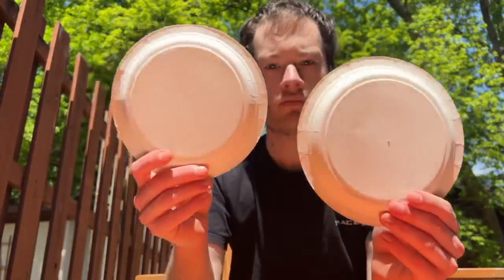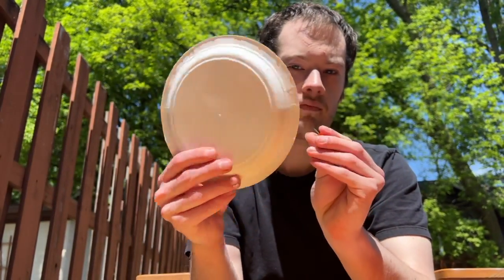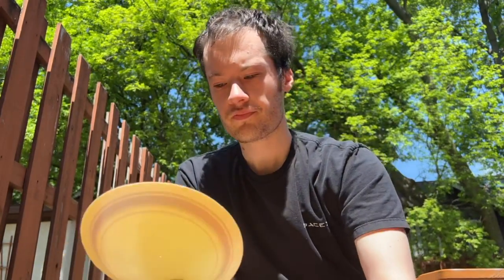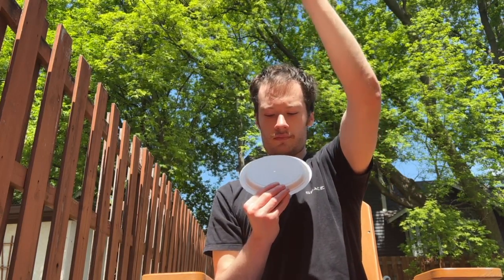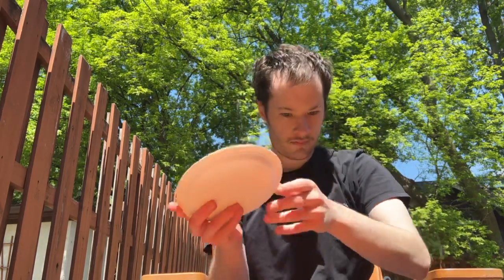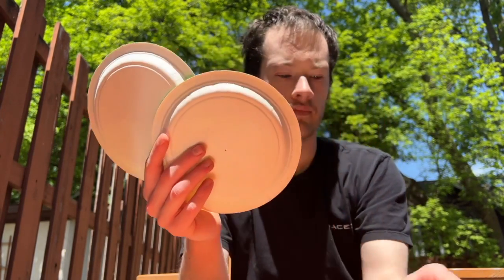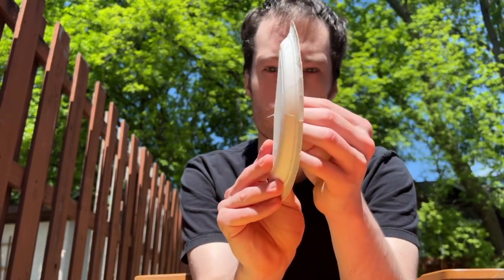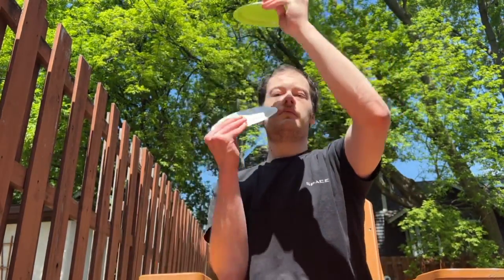Solar Eclipse Viewing 2024: How to Make a Pinhole Viewer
It’s almost solareclipse time! We throwback to Erik teaching us how to make a pinhole viewer for safe Sun observing. If you don’t have eclipse glasses, you can use this method!

Plus we love being shared with new people, so tweet, comment, and review us... all the free things you can do to help bring science into people's lives.